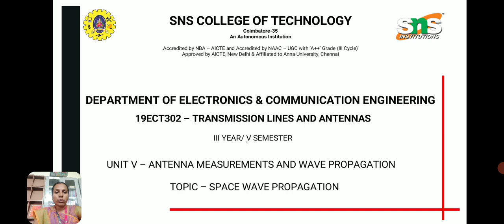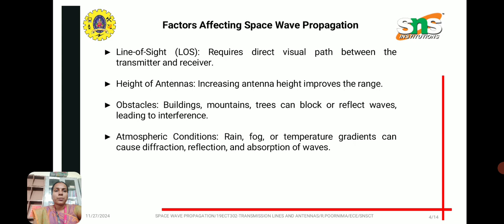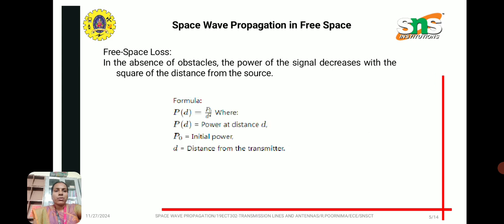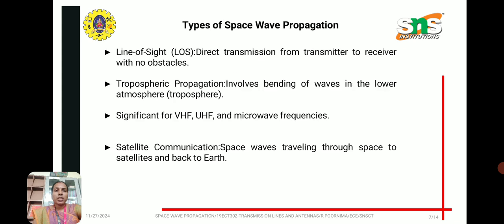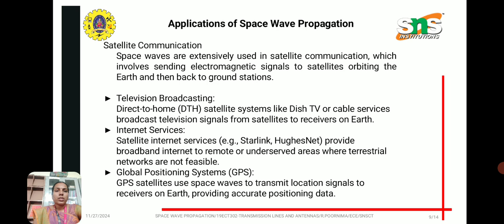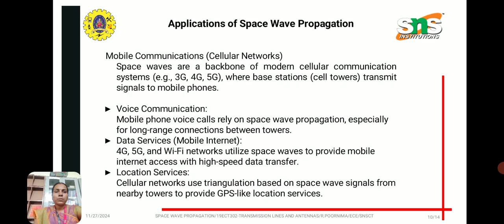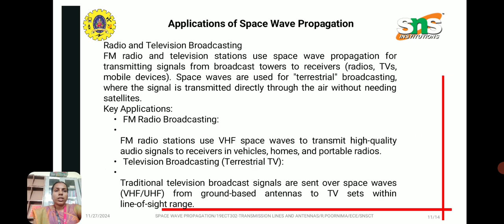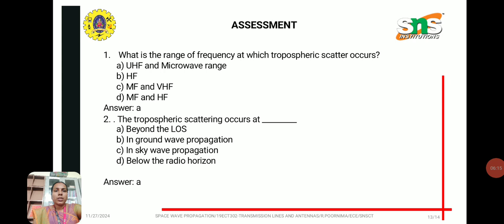Space wave propagation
In this video, space wave propagation is discussed. Space wave propagation involves the transmission of electromagnetic waves in a straight line, primarily between line-of-sight (LOS) transmitters and receivers.